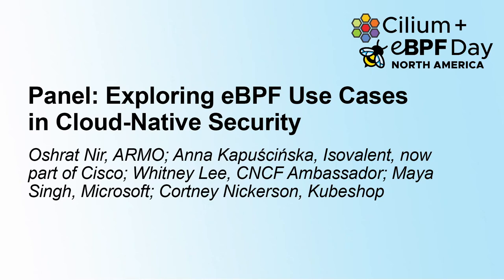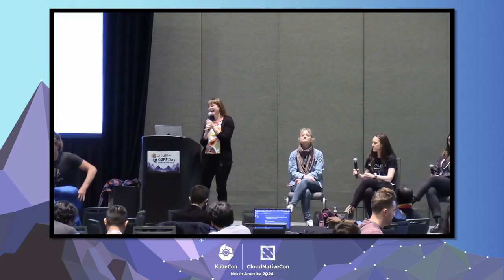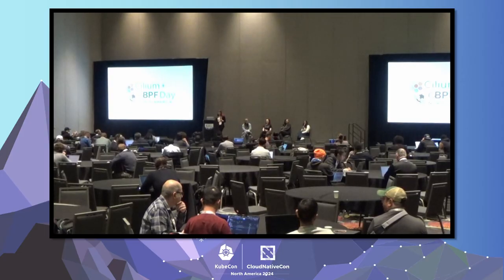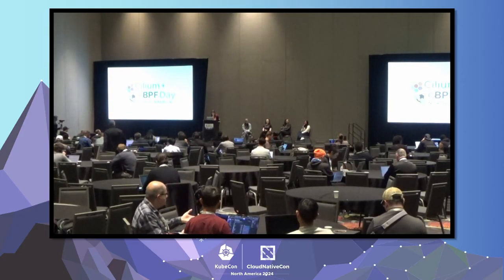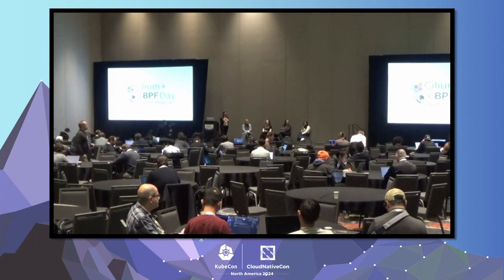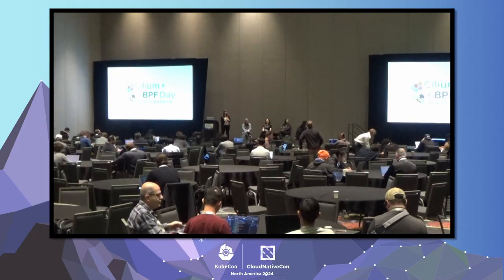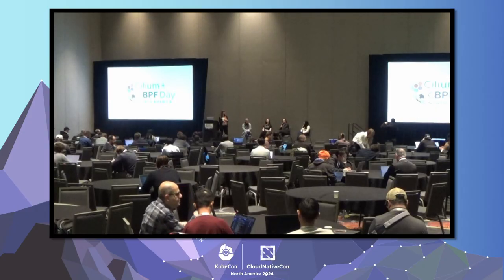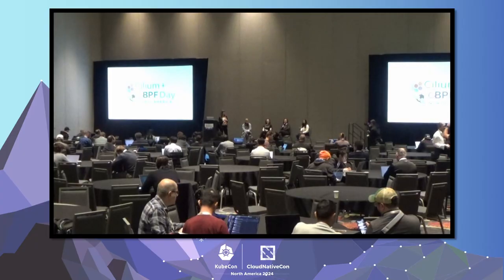Panel: Exploring eBPF Use Cases in Cloud-Native Security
Panel: Exploring eBPF Use Cases in Cloud-Native Security - Oshrat Nir, ARMO; Anna Kapuścińska, Isovalent, now part of Cisco; Whitney Lee, CNCF Ambassador; Maya Singh, Microsoft; Cortney Nickerson, Kubeshop

Cloud-native security requires a shift in mindset. Workloads are ephemeral, the attack surface has grown and with it, the complexities. eBPF has emerged as a powerful technology, enabling deep visibility and dynamic security capabilities within the Linux kernel. This panel will explore use cases in which eBPF enhances cloud-native security. We will explore how eBPF can be leveraged to perform real-time monitoring, threat detection, and mitigation across containerized applications and microservices. Our expert panelists will share insights on using eBPF for network security, application profiling, anomaly detection, and enforcing security policies at the kernel level. Additionally, we will discuss the integration of eBPF with popular cloud-native tools and platforms, showcasing practical implementations.